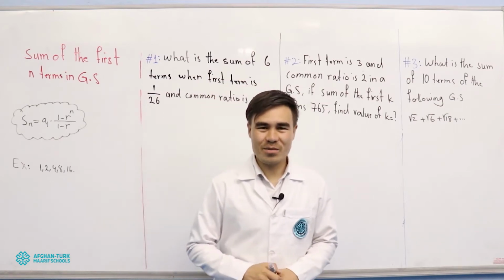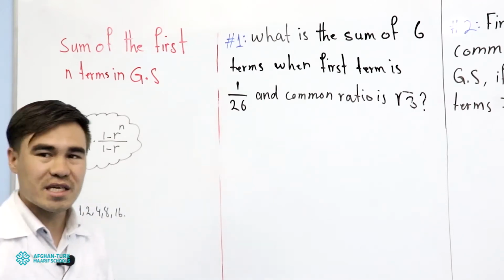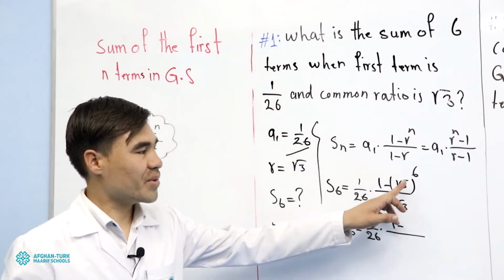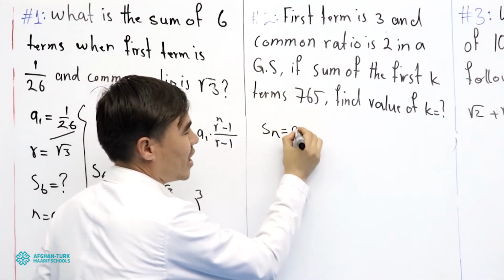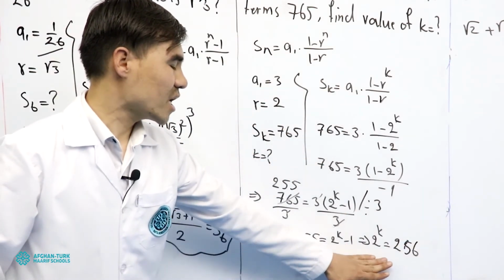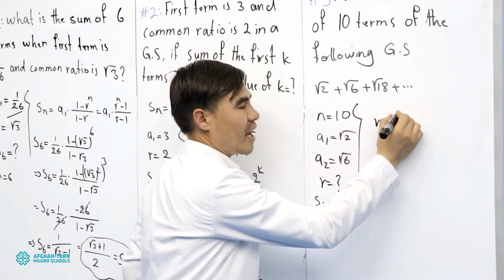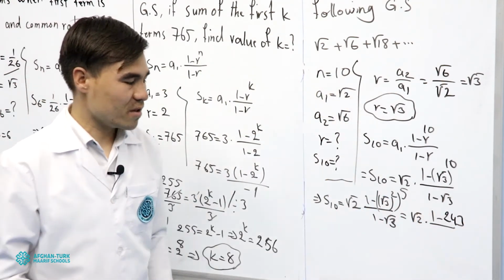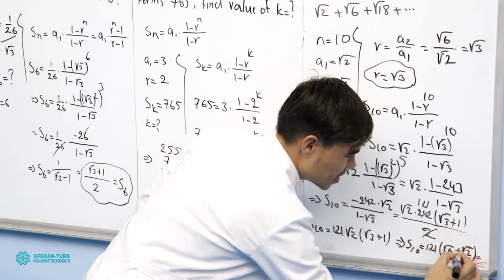Math 11 | Sum of the n Terms of GS